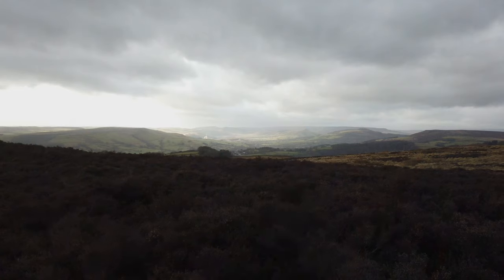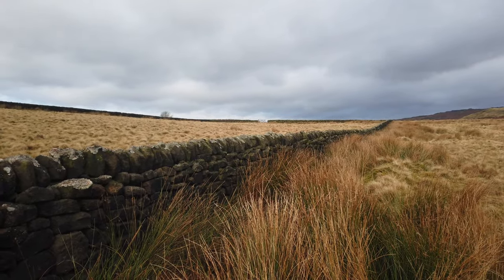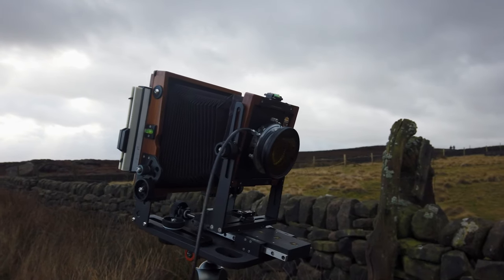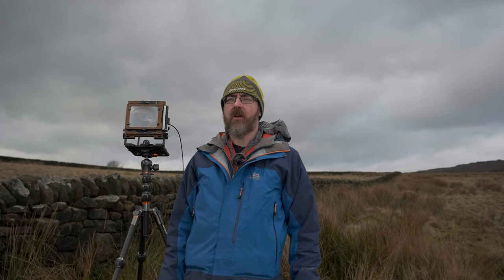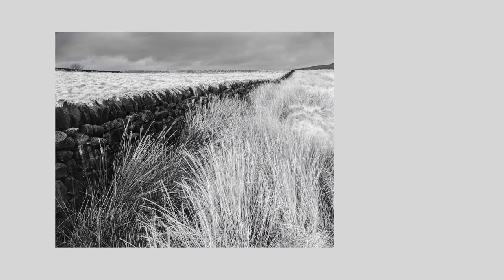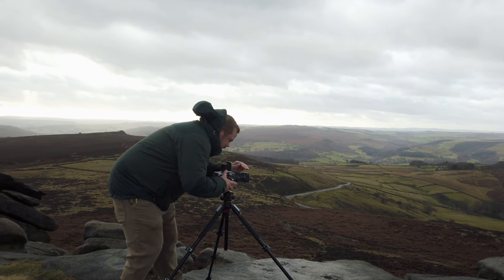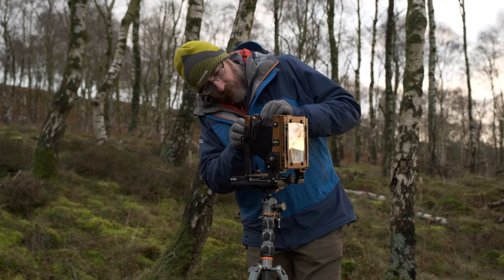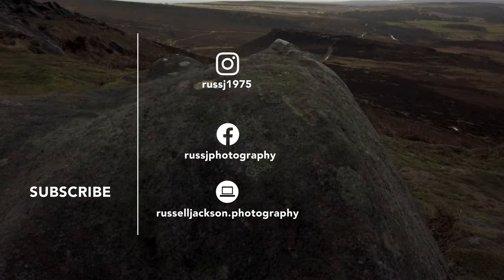Landscape Photography | Large Format Black and White | Peak District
Large format landscape photography on the moorland close to Hathersage in the Peak District.  The Surprise View car park makes a great starting point for a photography day with a mix of woodland, moorland, gritstone crags and wide vistas all available within an easy walk from this trailhead.

Here I'm using large format once again, though I wished I'd have taken some smaller cameras as it was too windy up on the tops to set anything up.

To see how I scan these images, see this video of my digitising workflow.

Oh and by the way, if you want to see my friend's images, check his Instagram profile shoot_dev_print_repeat